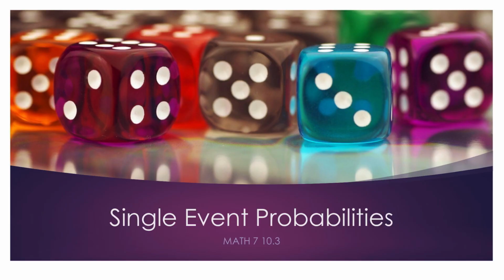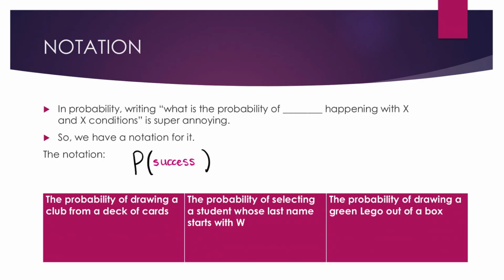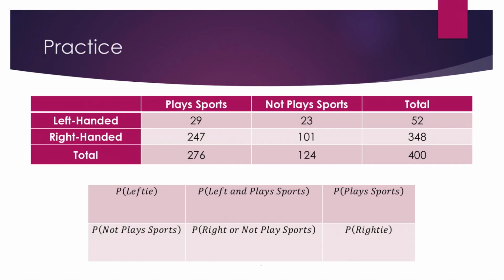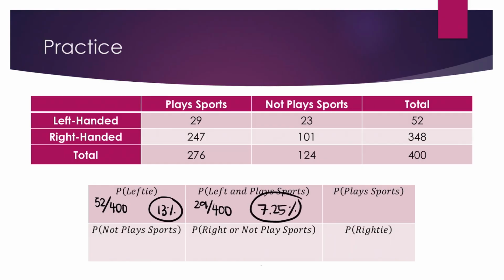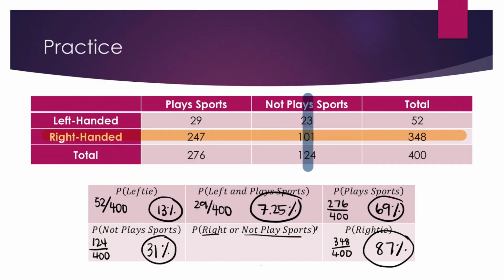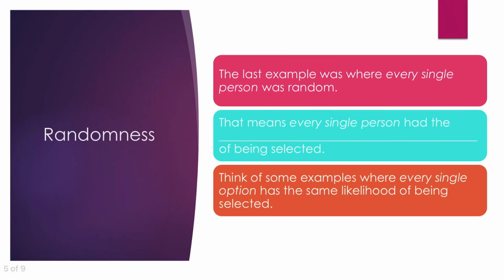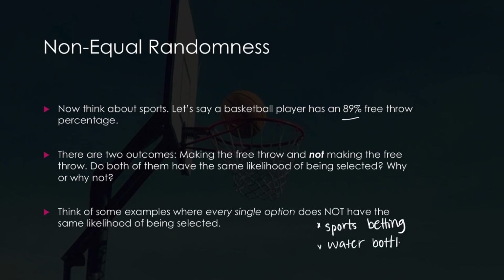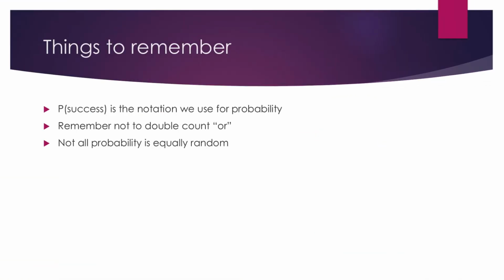Single Event Probabilities | 7.10.3 | CHERRY PI MATH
We find the probability of events all the time, without even meaning to.
This video will discuss how to find probabilities of one event at a time.